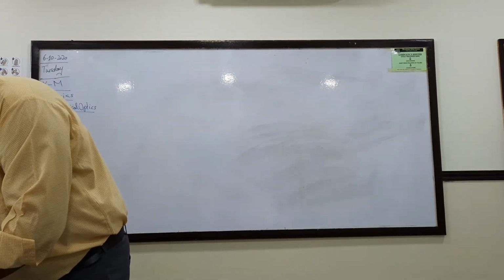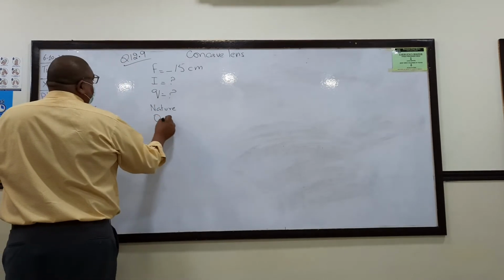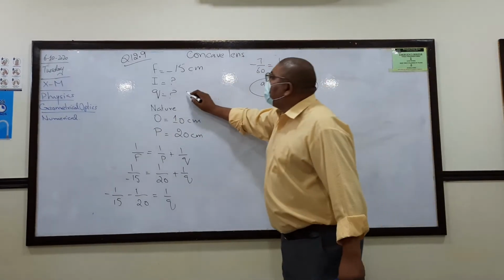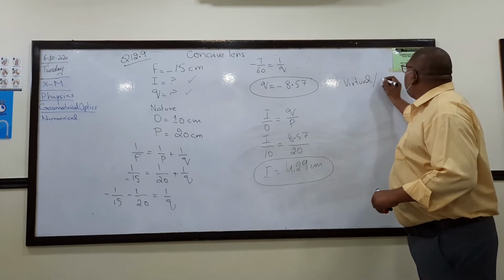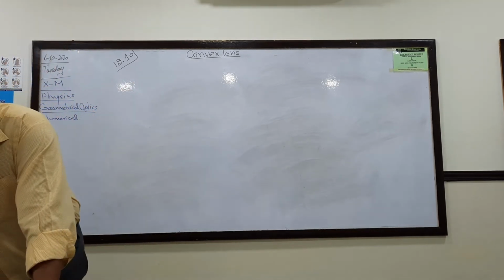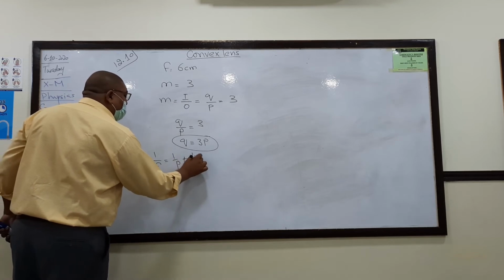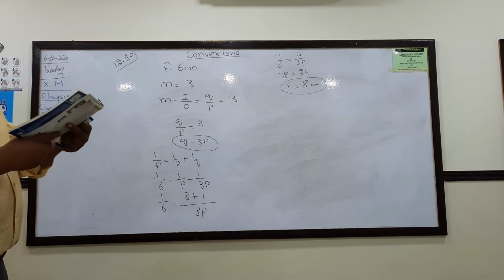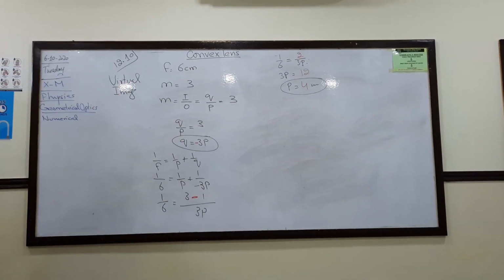Numericals, Geometrical optics, 6th Oct 2020, 10 Matric Physics, class lecture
10 Matric Physics, Numericals, Geometrical Optics, Chapter 12, Class Lecture, Ferhan Mazher.